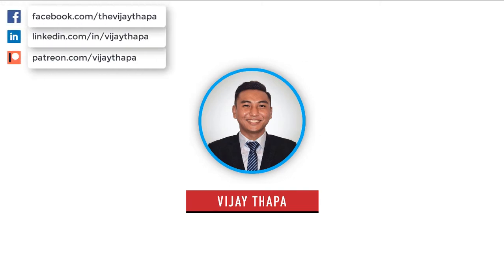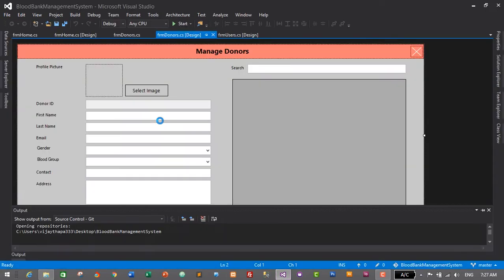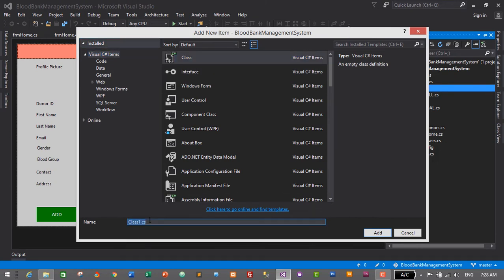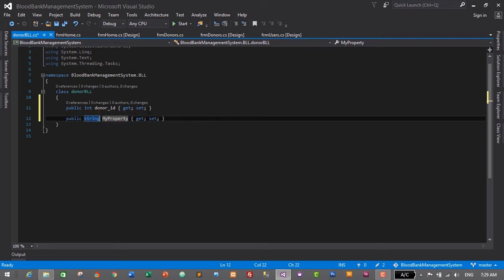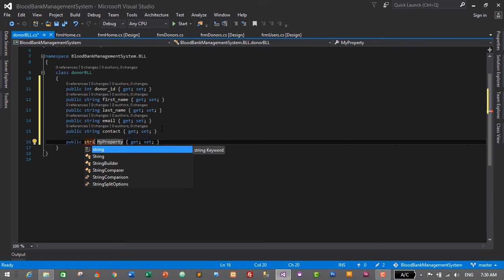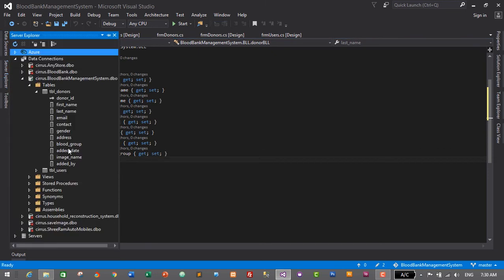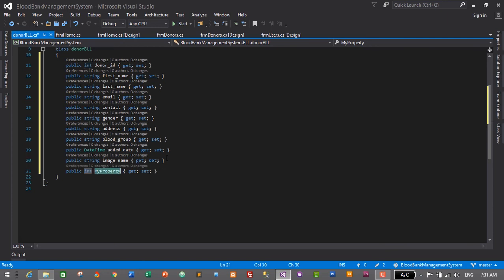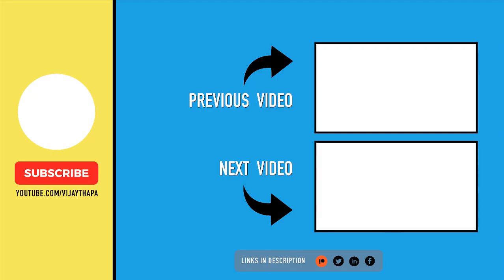11. Create Blood Bank Management System in C# (Creating Business Logic Layer for Donor Module)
Learn to Create Getters and Setters in Business Logic Layer (BLL) for Donors Module in "Blood Bank Management System".

This is the eleventh (11th) episode of Blood Bank Management System and in this episode you'll learn to create getters and setters in Business Logic Layer (BLL).

Getters and Setters in BLL act as a global variable to transfer data from UI to Database.
This is one among Three Tier Architecture of Software Development.

These getters and setters will be created based on the database design. We should create getters for all the columns in database table.

Hope you'll enjoy the 3-tier architecture of software development.